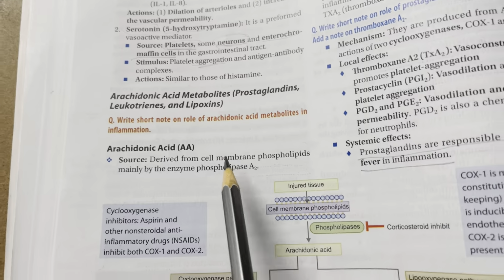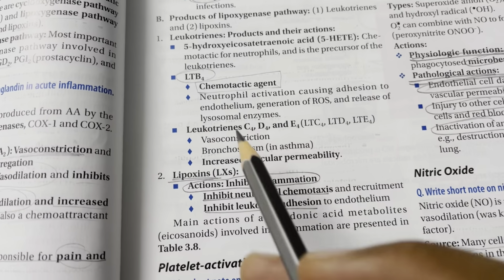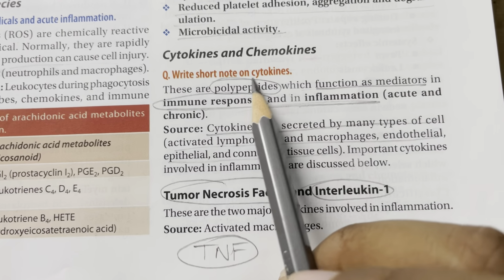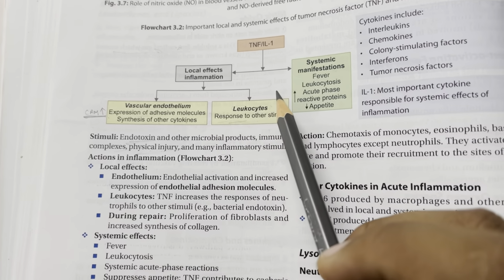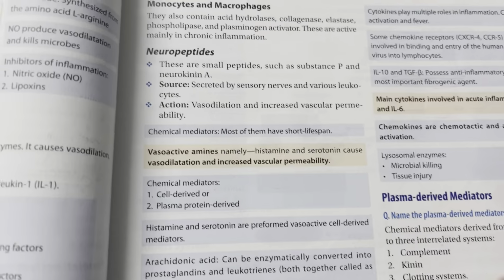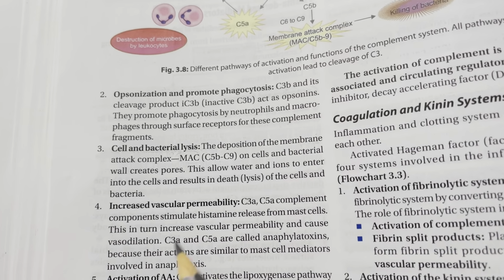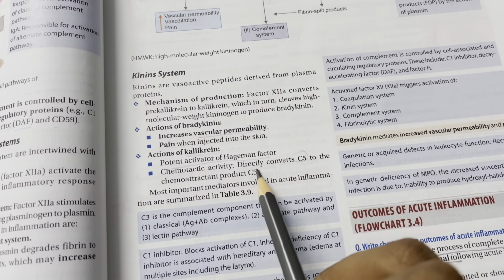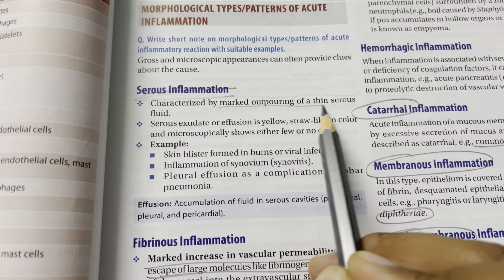Mediators of Inflammation